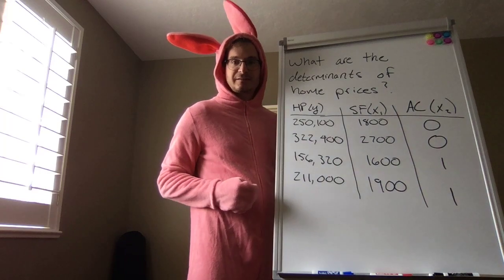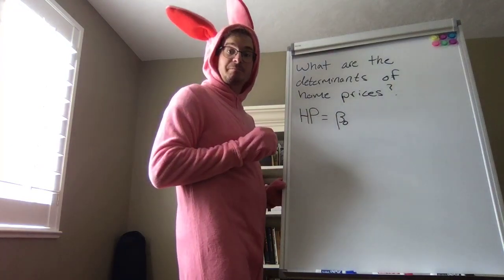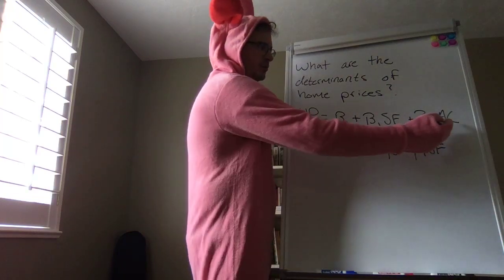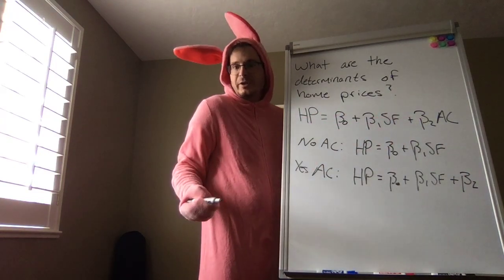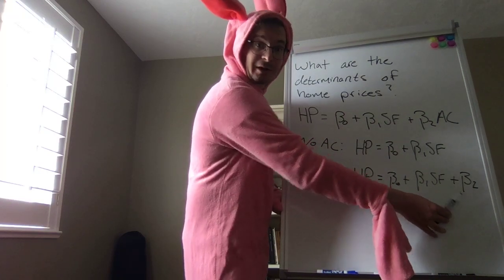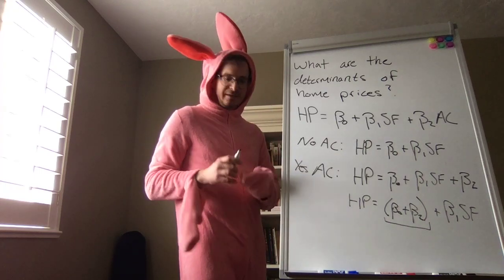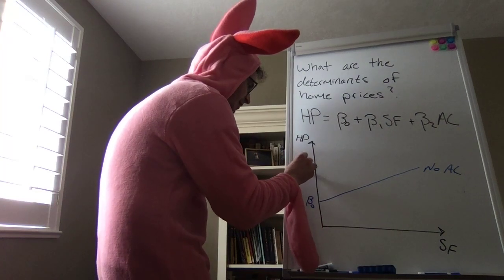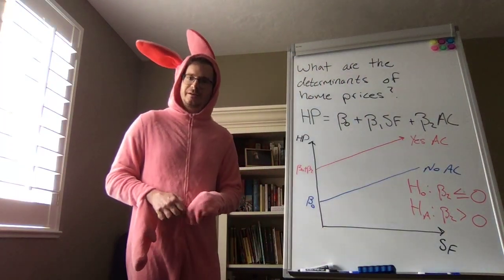Lecture Video 4.4: Categorical Variable Algebra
This video shows some helpful algebra related to categorical independent variables in regressions. Categorical variables only take values of 0 or 1 and describe whether an observation does or does not have a certain characteristic.